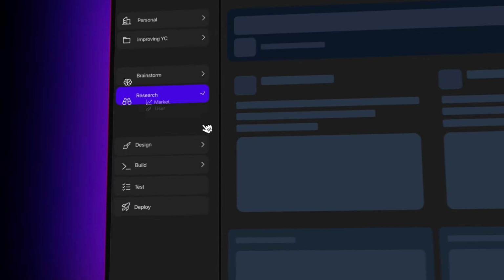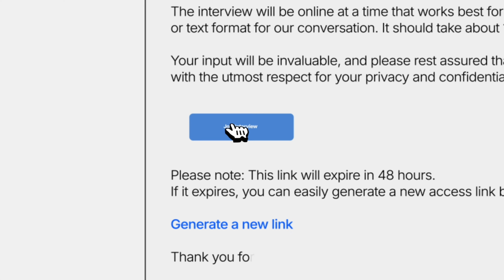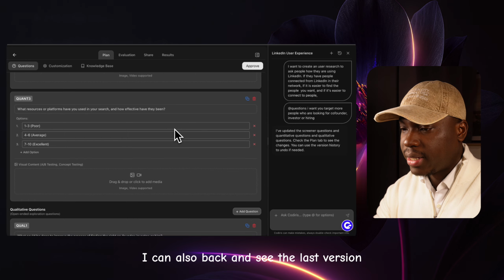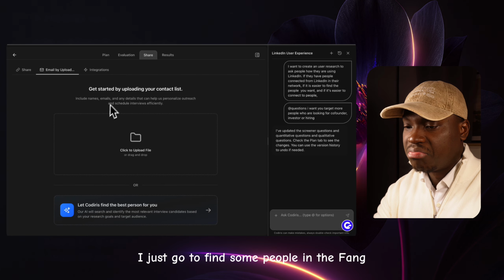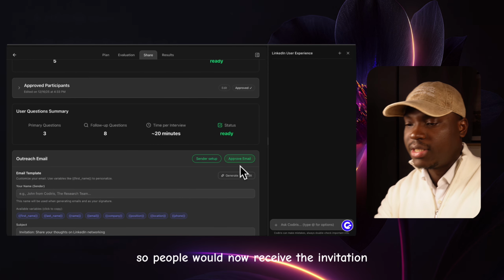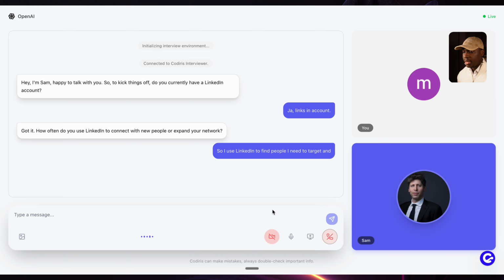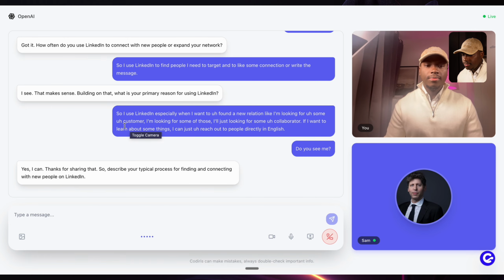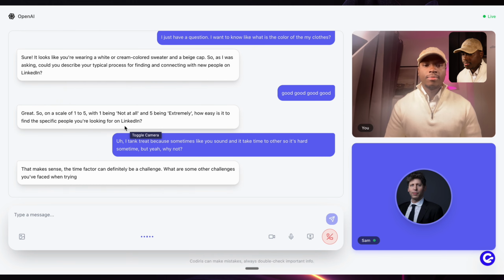Introducing Codiris AI Interview